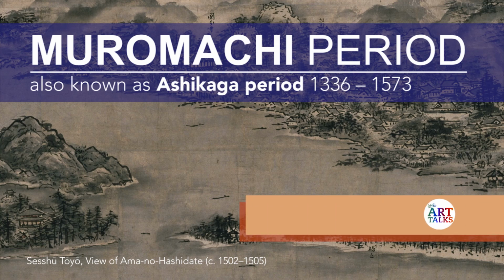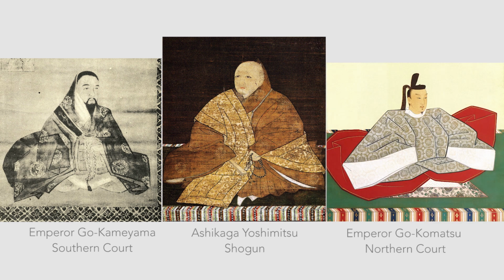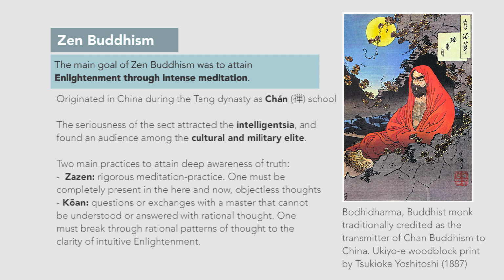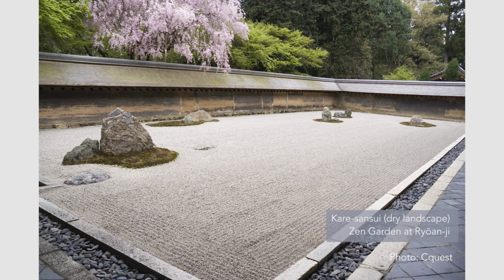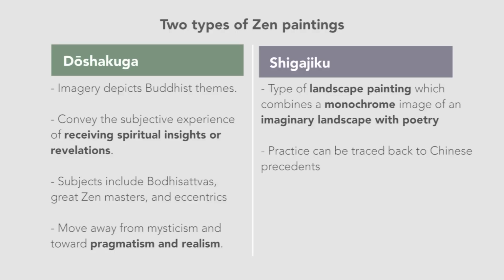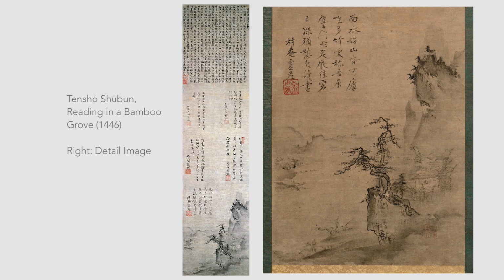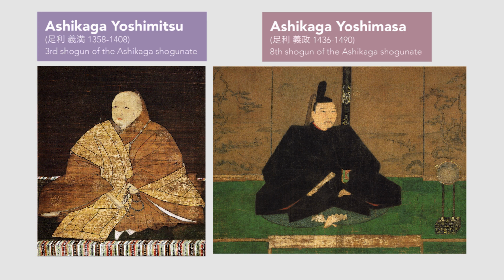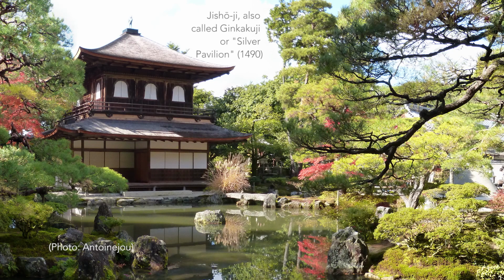Muromachi Period | Japanese Art History | Little Art Talks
Art history of Japan's Muromachi Period.

This video is a part of Japanese Art History Series by Little Art Talks. Hope you enjoyed it and learned something new. Keep watching more videos in this series

Further Reading & Sources:

History of Japanese Art by Penelope Mason
Japanese Art by Joan Stanley-Baker

Mentioned:

Rakuchu Rakugai-zu
Tofukuji sanmon
Zen garden of Ryoanji
Kichizan Mincho
Mokuan
Josetsu - Catching a Catfish with a Gourd
Tenshoo Shuubun - Reading in the Bamboo Study
Sesshu Toyo - Winter Landscape , Haboku
Kinkakuji / Temple of the Golden Pavilion
Ginkakuji / Temple of the Silver Pavilion
Kano Masanobu
Kano Motonobu

Let’s Connect!

Here at Little Art Talks, I make free educational videos on art history and all things art related. From ancient Japanese paintings to Duchamp’s readymades, we want to talk about what makes these objects art, and attempt to better understand them. Come join us in the discussion :)

FAQ:

Edit in Premiere